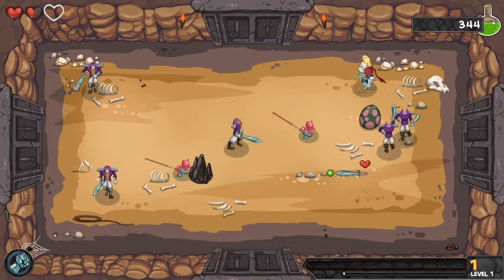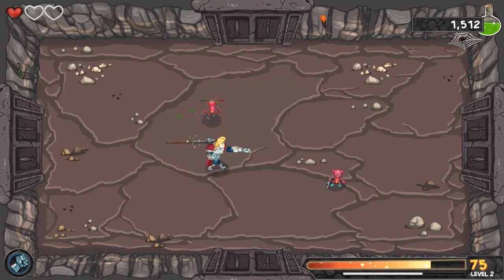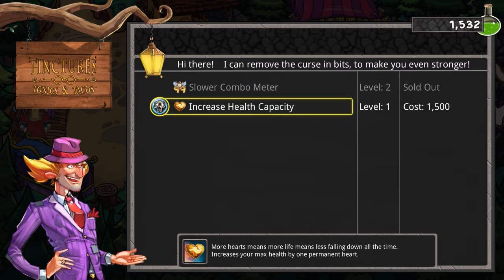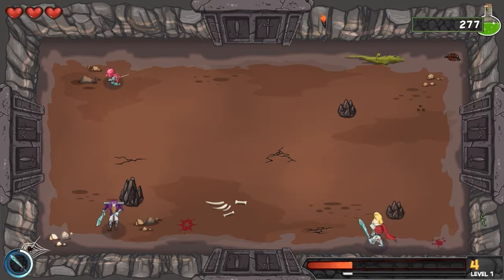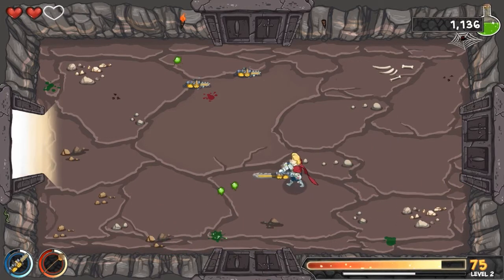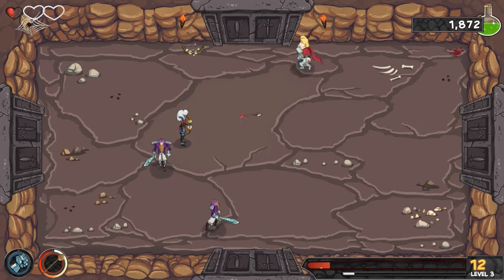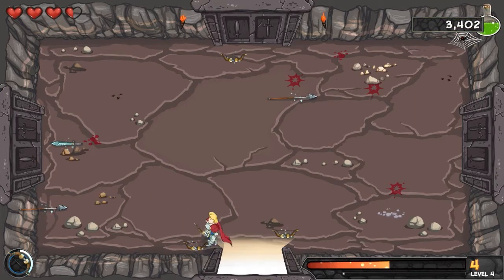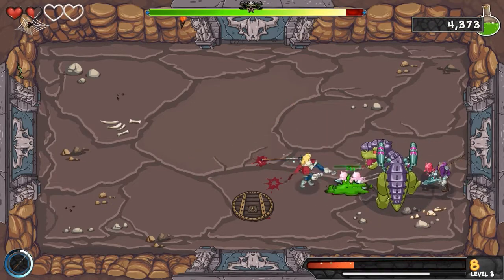Let's Look At: The Weaponographist!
We use a wide variety of weapons as we conquer dungeons in The Weaponographist! This rouge-like tasks you dispatching many enemies with their own weapons, and collecting goop for upgrades.